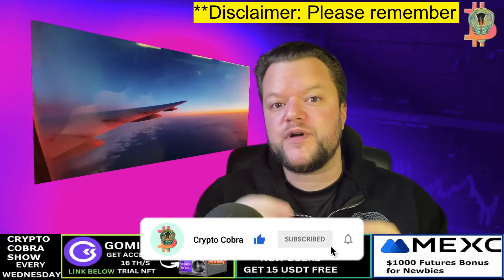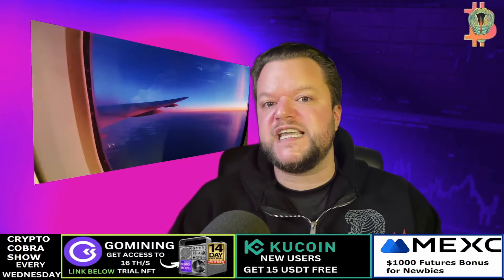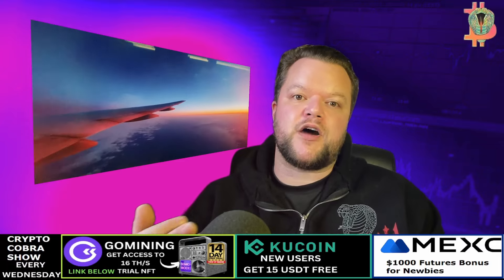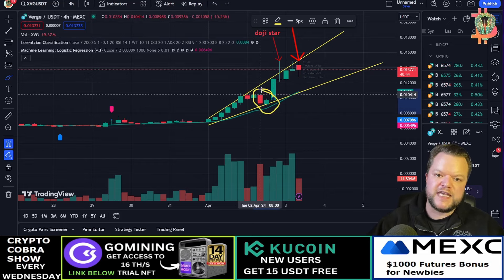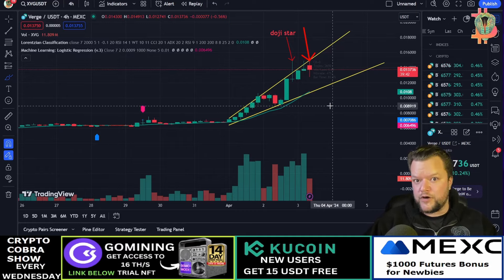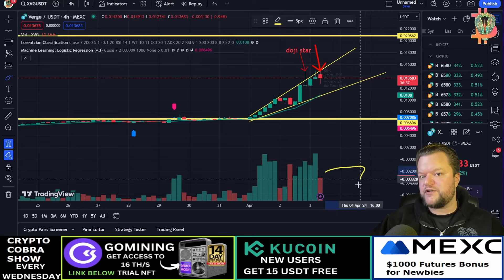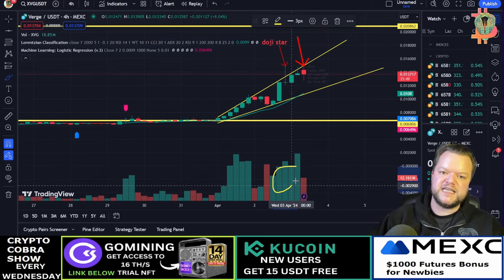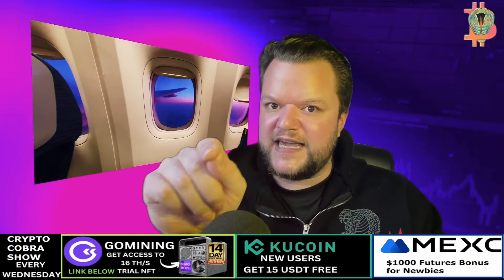🔥 Hot Trend Alert: Verge XVG Crypto Explodes Again!🚀 +55% BULL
𝐱𝐯𝐠 𝐜𝐫𝐲𝐩𝐭𝐨 is the topic of today`s video. Although XVG coin has experienced a good run, it is still priced under 10 cents. I will explain what Verge XVG crypto is, and how to purchase XVG coin. In addition, I will provide an XVG coin price prediction.

💎💎💲𝐒𝐞𝐜𝐮𝐫𝐞 𝐂𝐫𝐲𝐩𝐭𝐨 𝐖𝐚𝐥𝐥𝐞𝐭𝐬💲💎💎 (I Use These)

💎💎💲𝗠𝗶𝗻𝗲 ₿𝗶𝘁𝗰𝗼𝗶𝗻 𝗙𝗿𝗲𝗲 𝗼𝗻 𝗣𝗵𝗼𝗻𝗲💲💎💎
1. *"Use code MIKAELDAKIN"*
2. Ice Mine on your Phone - Get 10 Free coins Join now:

𝐓𝐈𝐌𝐄𝐒𝐓𝐀𝐌𝐏𝐒
00:00 Verge xvg crypto intro
00:47 What is Verge xvg crypto?
01:13 Key features of xvg crypto
01:58 use cases of xvg crypto
02:47 Xvg coin price prediction
05:56 outro

Welcome to the Crypto Cobra YouTube channel, your ultimate destination for all things crypto! Here, we dive into the exhilarating world of digital assets, bringing you valuable insights, expert trading tips, and in-depth technical analysis on a variety of coins.

At Crypto Cobra, we're passionate about staying ahead of the curve and keeping you informed about the hottest new crypto tokens making waves in the market. Whether you're a seasoned trader or just starting your journey into the realm of cryptocurrency, our channel is your go-to resource for staying informed and making informed decisions.

Join us as we unravel the complexities of the crypto market, providing you with actionable strategies to navigate the ever-changing landscape. From beginner-friendly tutorials to advanced trading techniques, we've got you covered.

But that's not all – we go beyond just trading and delve into the underlying technologies driving the crypto revolution. Through detailed technical analysis, we uncover the potential of various coins and tokens, helping you identify opportunities for growth and investment.

So, whether you're looking to expand your crypto portfolio, sharpen your trading skills, or simply stay updated on the latest developments in the industry, Crypto Cobra is here to guide you every step of the way.